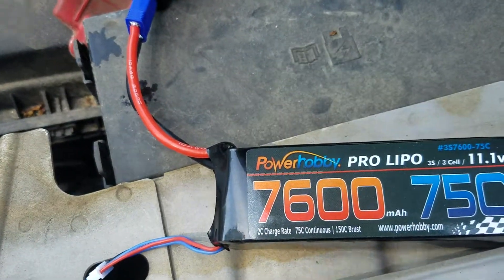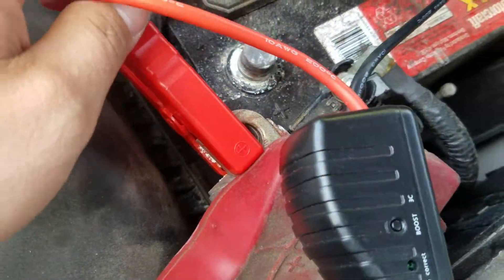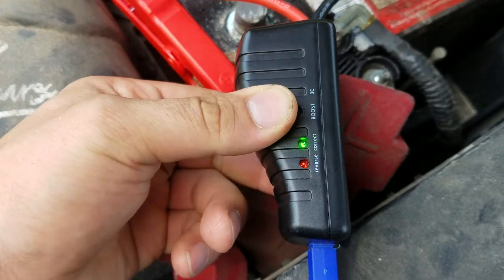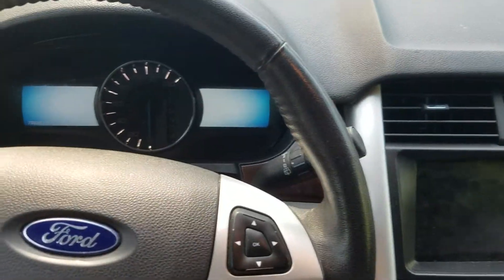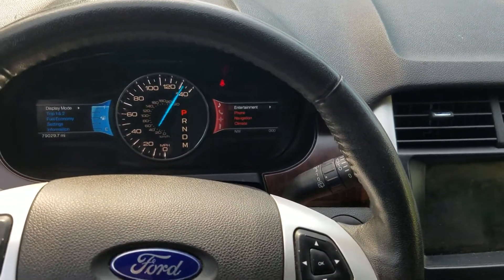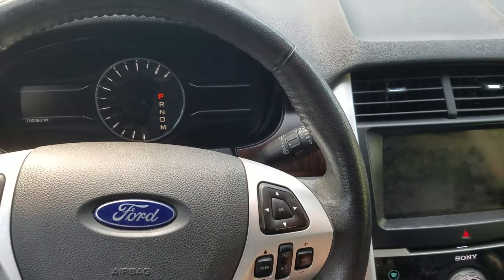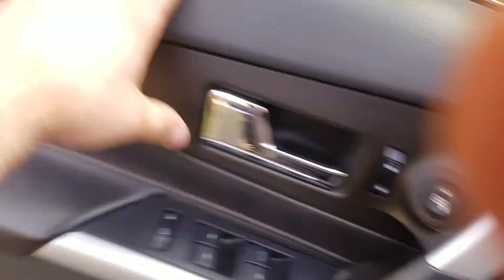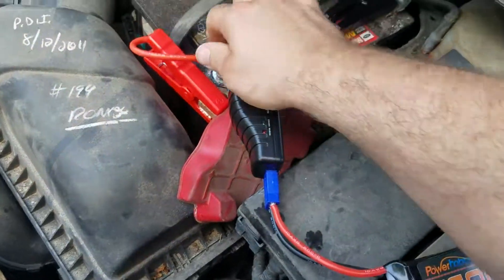Part 3 diy lipo jump pack, flash light, usb charger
This is the larger mah (mili amp hour) lipo battery. I started this car 10 times at a full charge of 12.6 volts with a few minutes in between to keep from damaging the jump cables and its state of charge was still 97% at 12.5 volts. Unreal